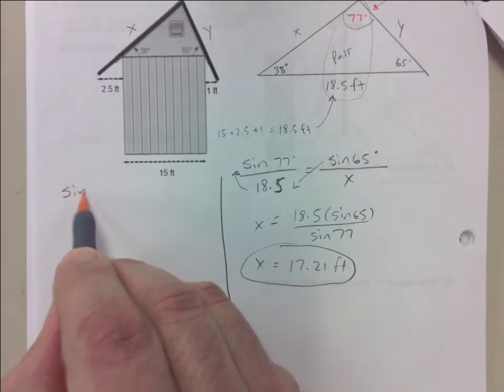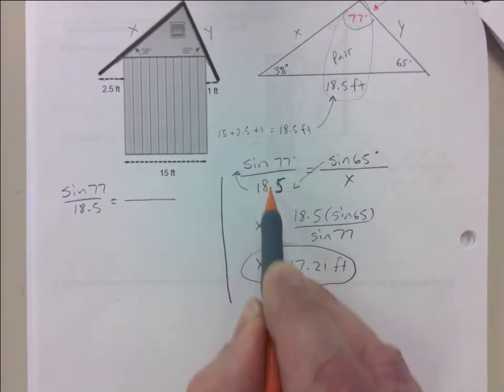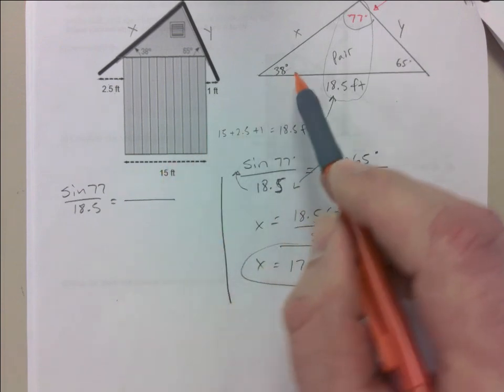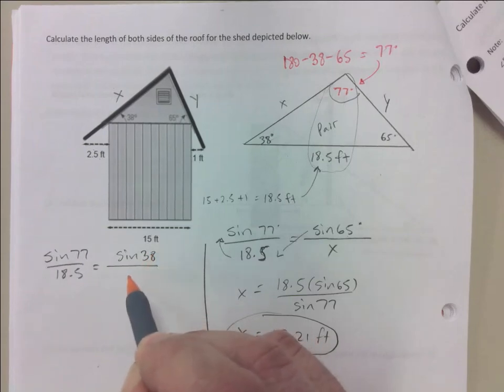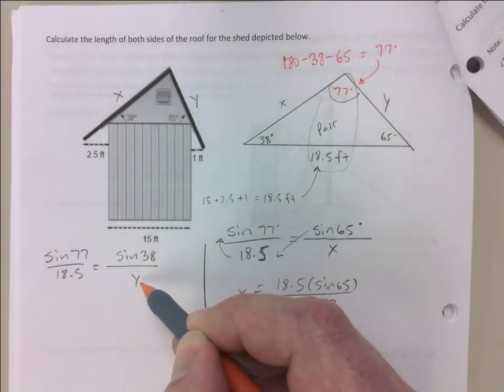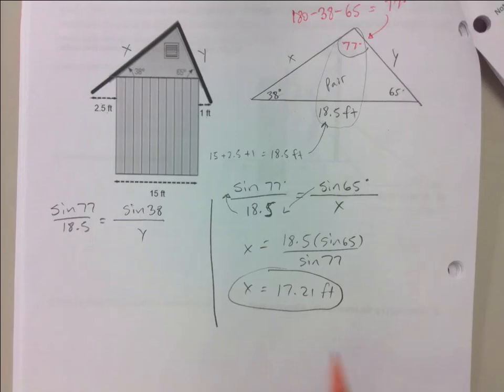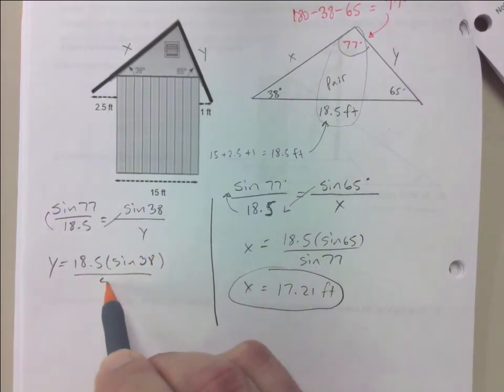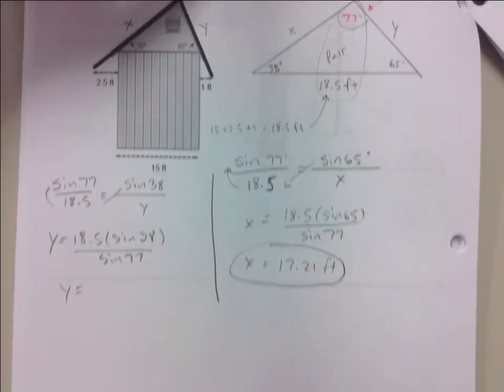TRIG PROBLEMS PG 41